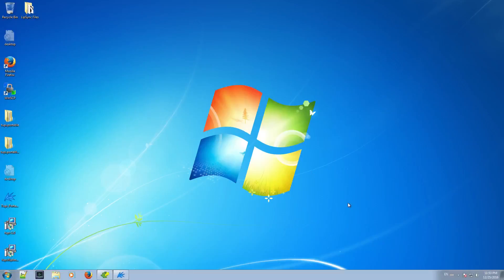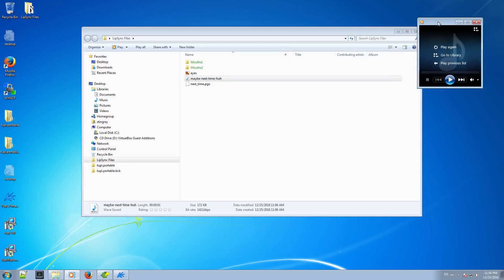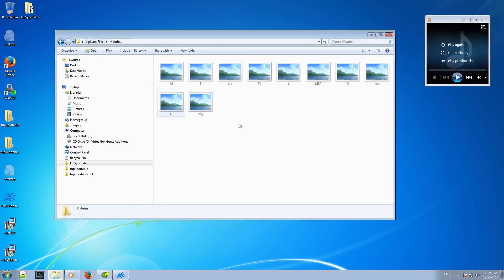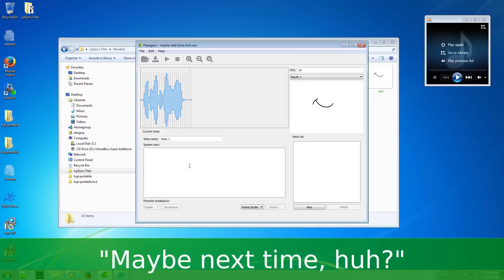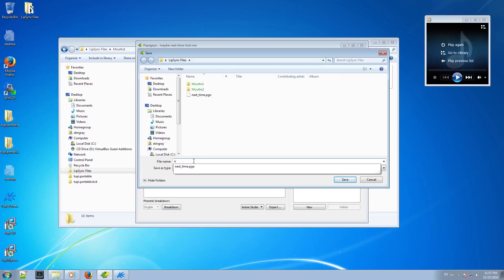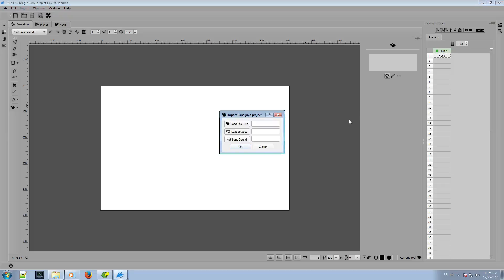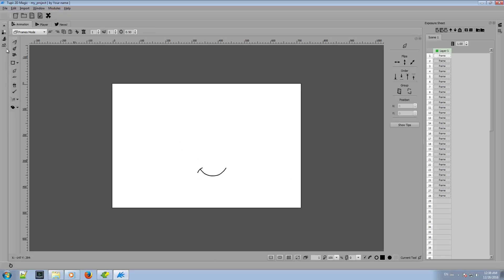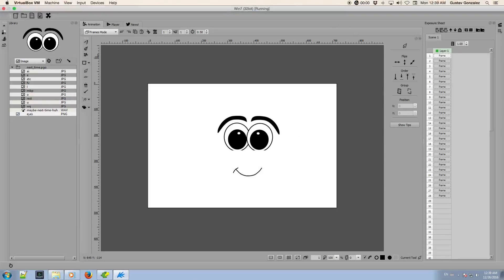Lip-sync using TupiTube Desk and Papagayo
This video explains how to create a basic example of lip sync animation using Papagayo and TupiTube Desk.